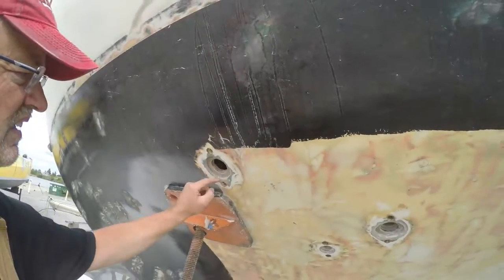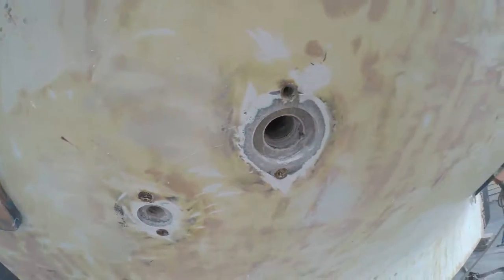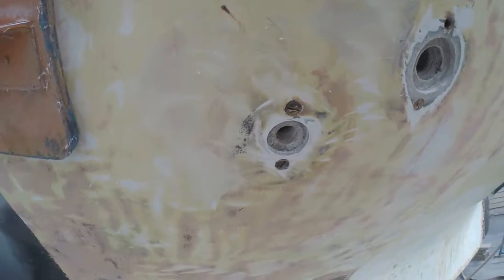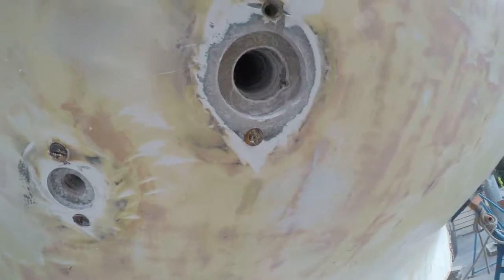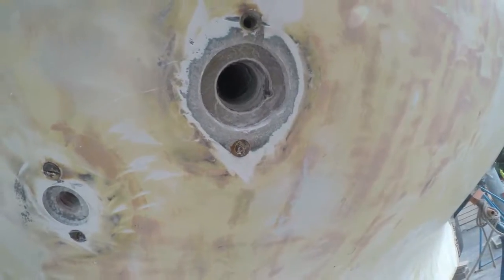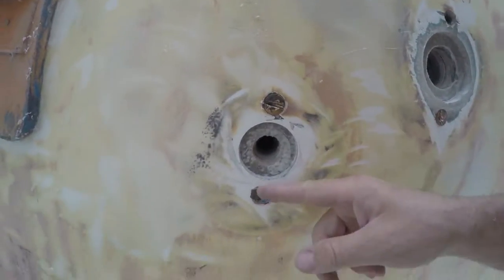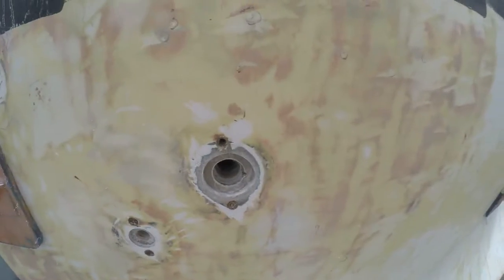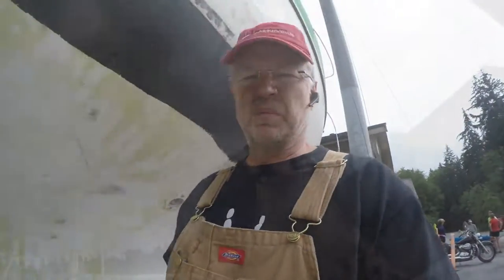Little Bear Westsail 32 refit: Seacock B Gone! Vlog #68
In this episode I wage war on ancient seacocks.  So far I've managed to remove four of the old ones.  Given their condition - I'm glad I did!